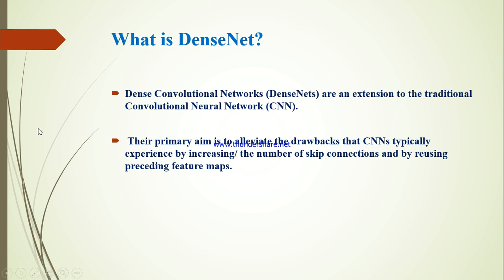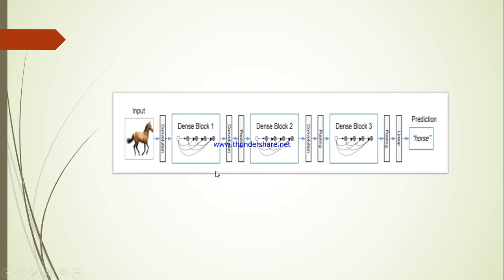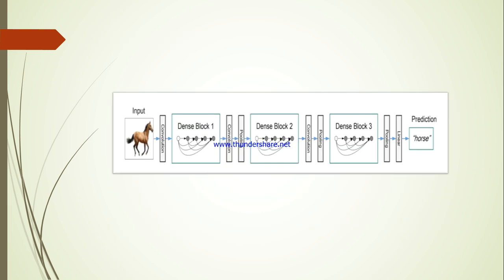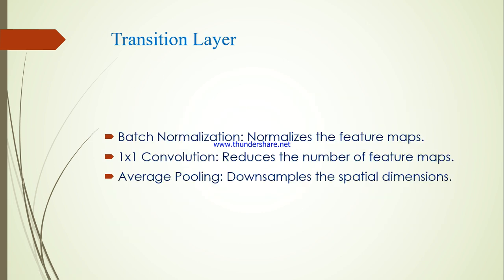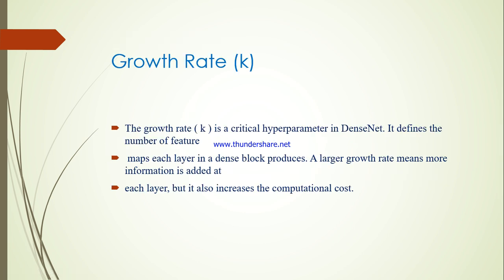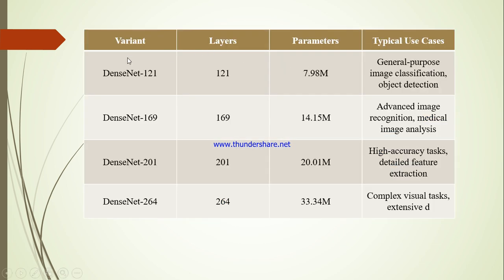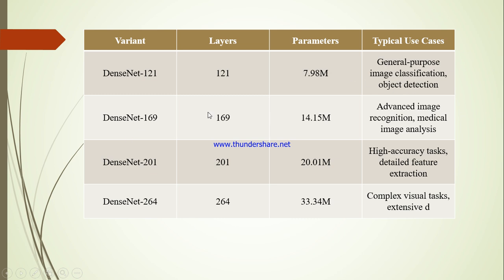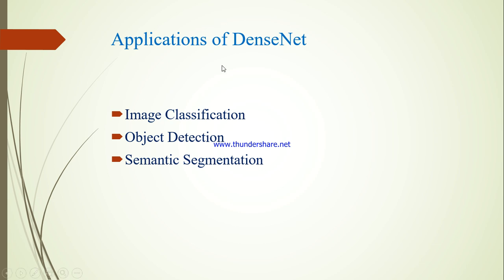DenseNet Explained in 5 mins|Architecture of DenseNet|Dense Block|Hostbox cse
This video is very useful for learn  DenseNet

What is DenseNet?
Dense Convolutional Networks (DenseNets) are an extension to the traditional Convolutional Neural Network (CNN).
Architecture of DenseNet

DenseNet introduces a paradigm shift by connecting each layer to every other layer in a feed-forward manner.
Unlike traditional CNNs, which have a single connection between consecutive layers, DenseNet ensures that
each layer receives inputs from all preceding layers and passes its output to all subsequent layers.

Application of DenseNet

DenseNet is a flexible architecture applicable to a variety of computer vision applications
including picture classification, object identification, and semantic segmentation.

Object Detection: item recognition in photos and movies including automobiles, people, and buildings.
Medical Image: To identify and categorize various types of cancers, lesions, and other anomalies.
Audio: Implemented in audio processing applications including voice recognition, production, and audio synthesis.
Image: Classifying photos into diverse categories such as wildlife, objects, and settings.
Semantic Segmentation: Segment pictures into distinct areas such as sky, buildings, or roads.